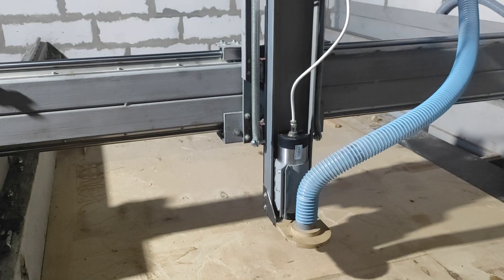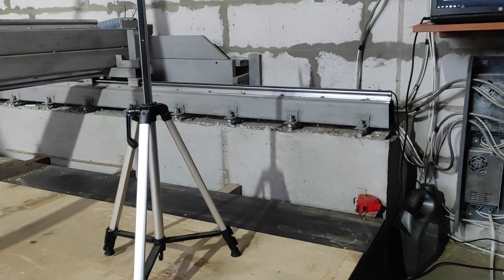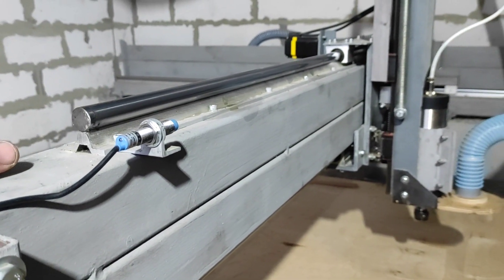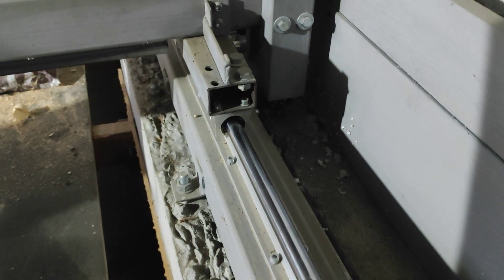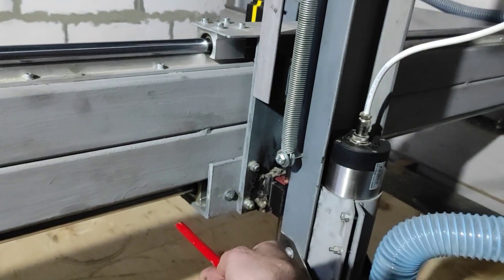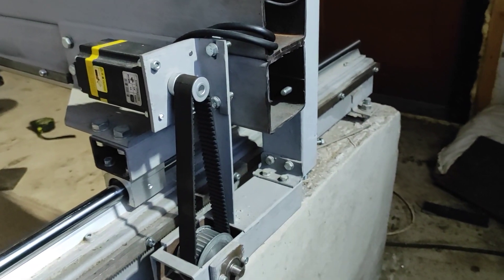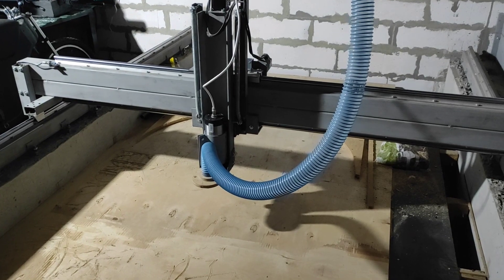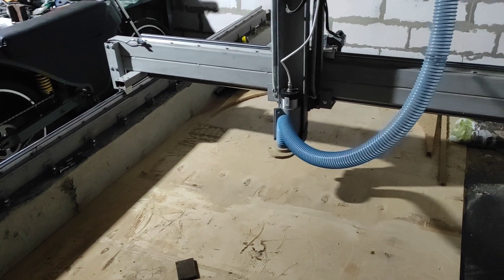Обзор большого станка с ЧПУ с несложной конструкцией узлов.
Небольшое видео с кратким описанием конструкции моего чпу станка.